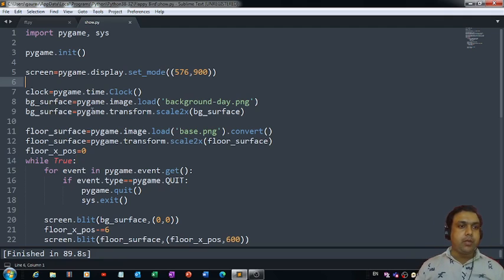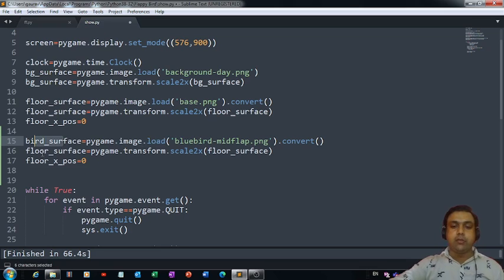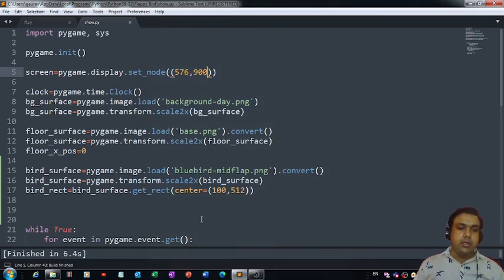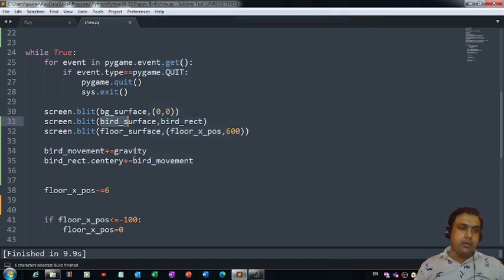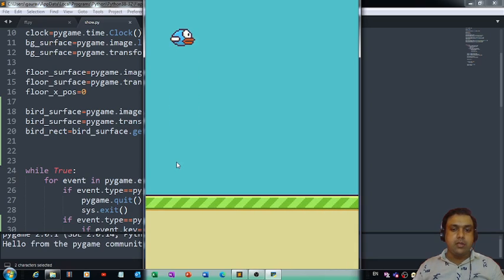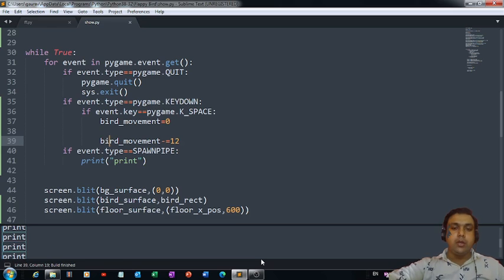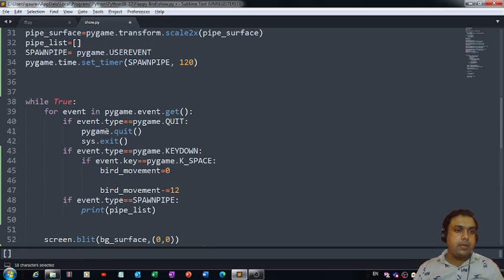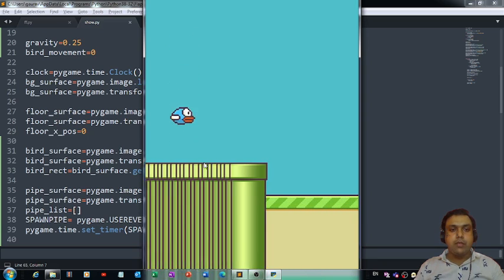Flappy Bird Game Part-2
In this tutorial we will learn to code a Flappy bird game using python on Sublime text. This is the second part of this game . Do watch it till the end without skipping anything